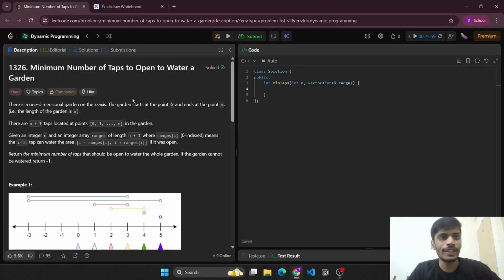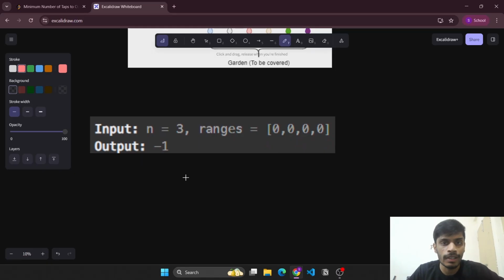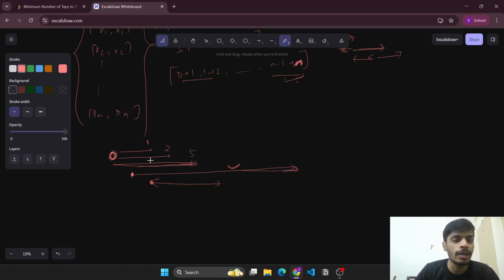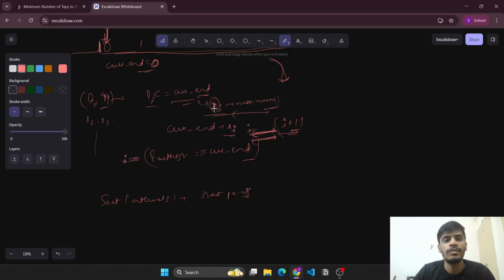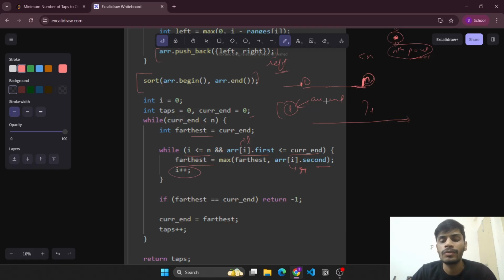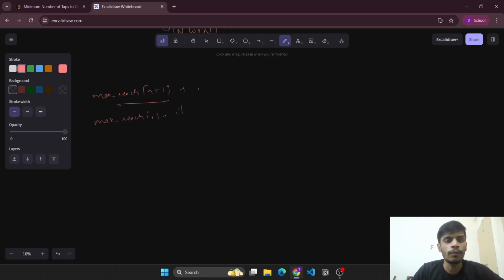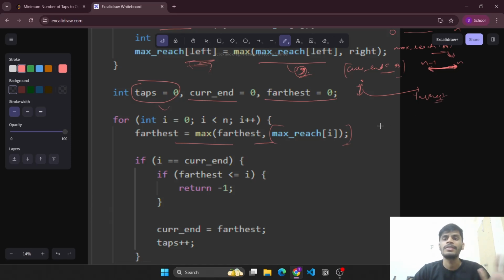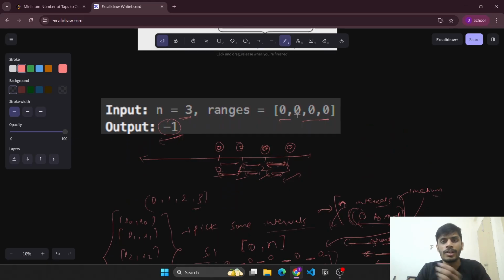LeetCode 1326 | Minimum Number of Taps to Water a Garden | Greedy + DP Optimal Solution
Solve LeetCode 1326 – Minimum Number of Taps to Open to Water a Garden with a clean, intuitive explanation!
In this video, we break down the complete logic, intuition, and optimal greedy/interval DP approach used by top competitive programmers.

You will learn:
How to convert tap ranges into intervals
How to merge and cover the entire garden efficiently
Greedy + Jump Game style solution
Time complexity: O(n) / O(n log n) approaches
Why this problem looks tough but becomes easy with interval thinking

Perfect for:
✔ Competitive Programming
✔ LeetCode Daily
✔ FAANG Interview Prep
✔ DSA Learning (Greedy + Dynamic Programming)